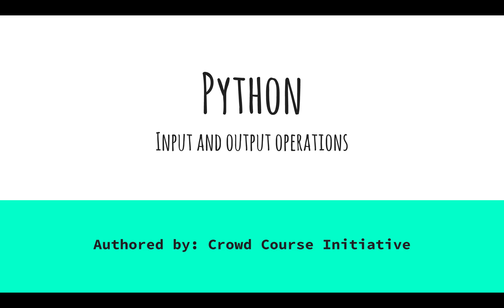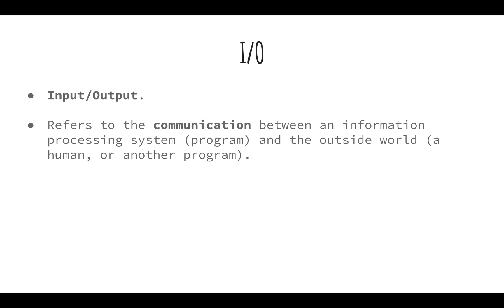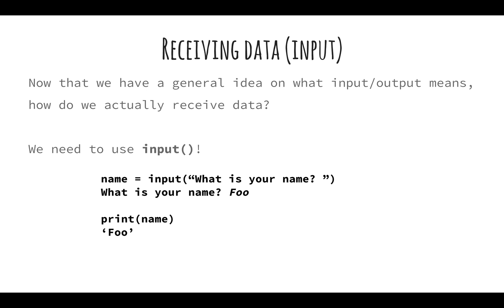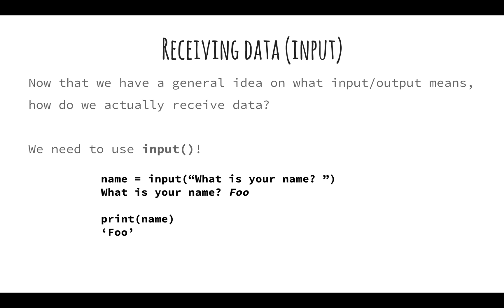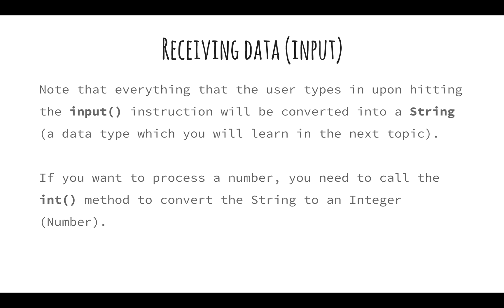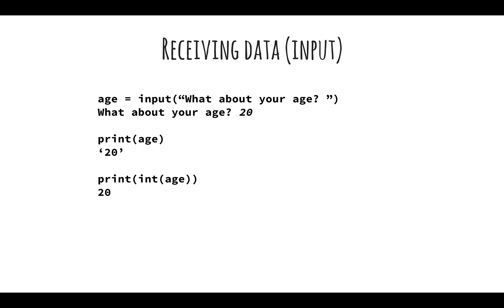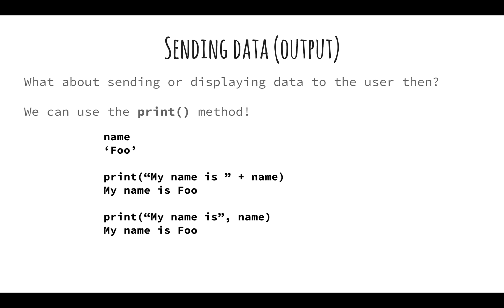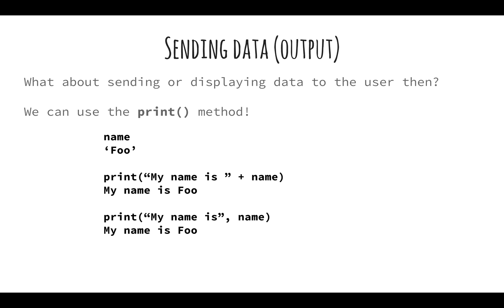Python: 1.2 - Basic Input and Output Operators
Content and video by Jay C. Lim - This video is created by someone like you, want to help improve it further? in English or any other language in world. Gain access by joining Stanford Crowd Course Initiative!